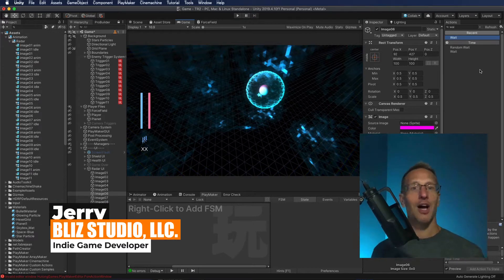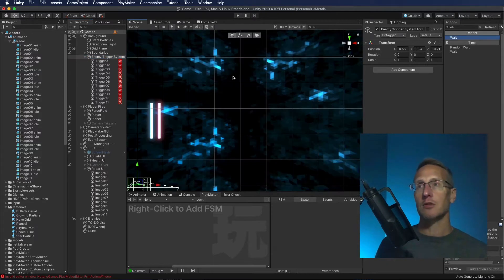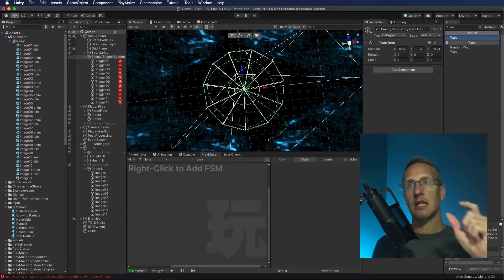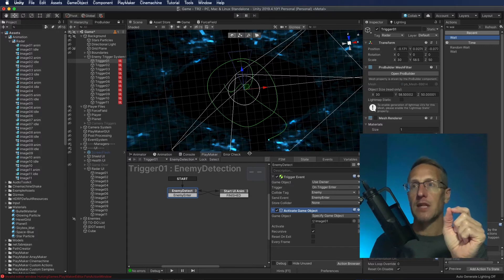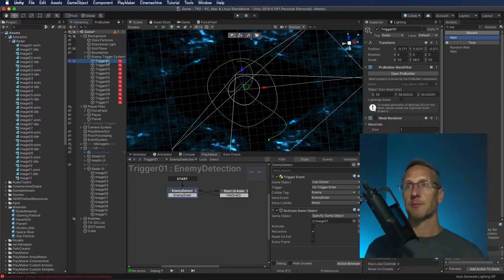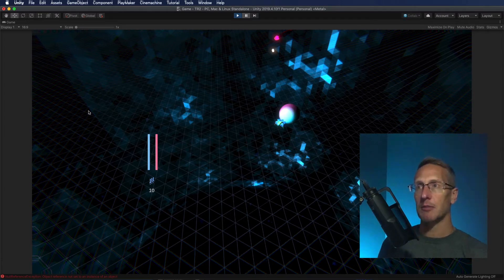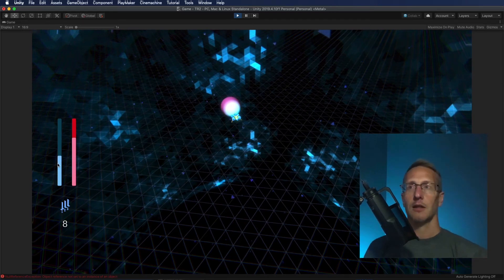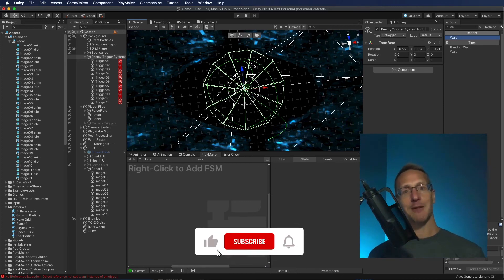Trixel Rocket 2 - Devlog 05 - Game Radar System coming together. Triggers that detect enemies and up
TrixelRocket2 Devlog 05 - I have put together a simple radar system that is a series of pie piece triggers that fire off a UI animation when an enemy enters the trigger so that it can give the player feedback within the game.